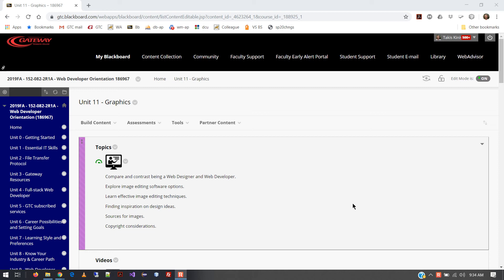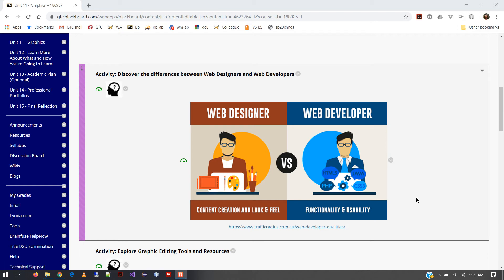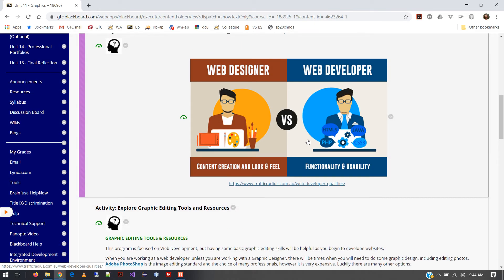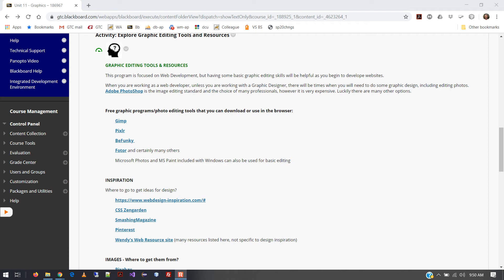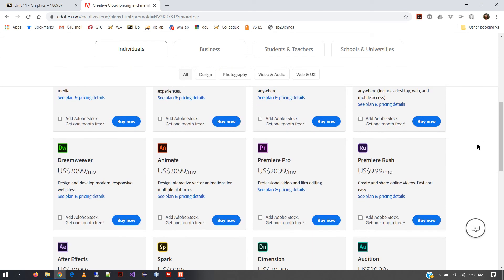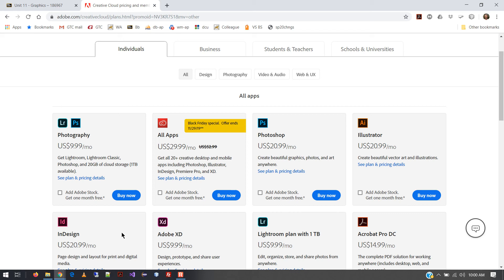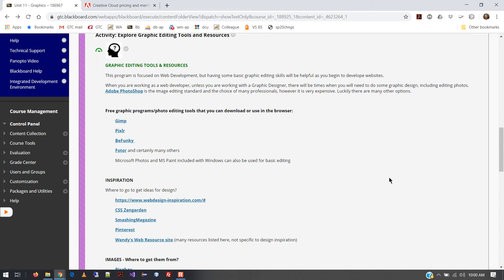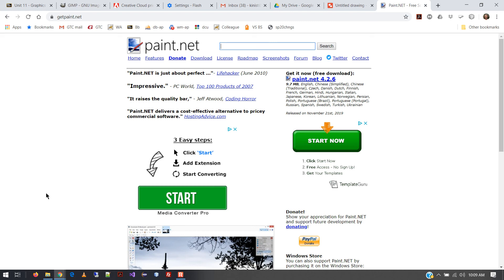Web Developer Orientation - Unit 11 Graphics - Fall 2019